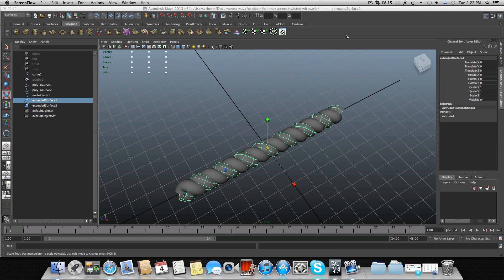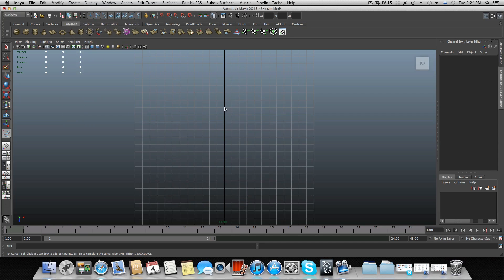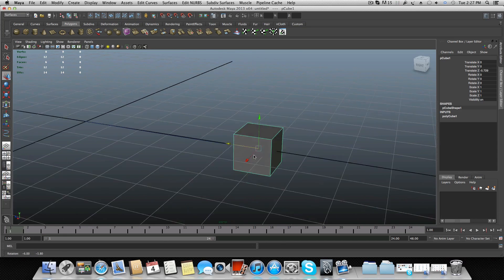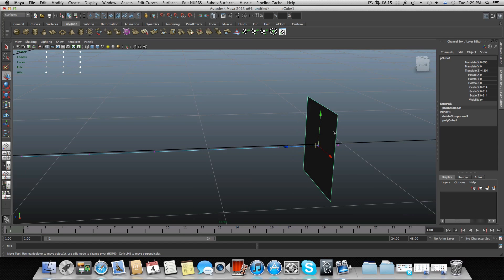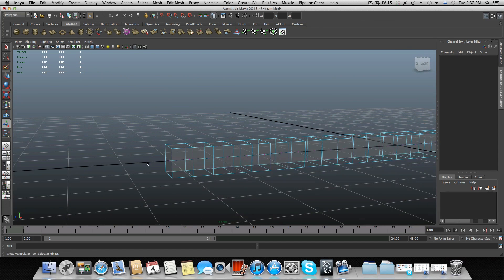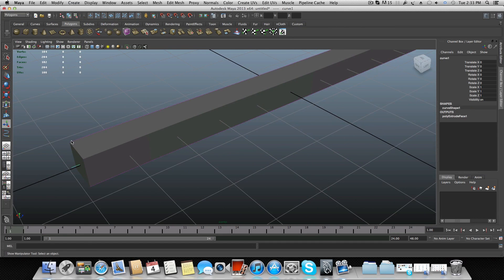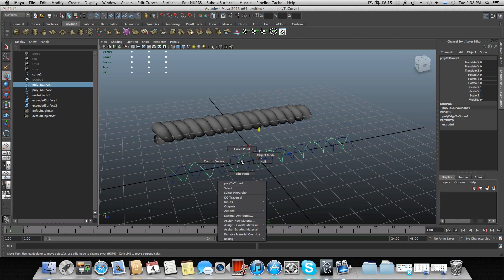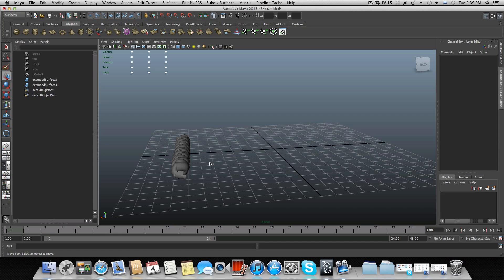Maya modeling Tutorial- creating twisted wires/rope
this one is a tutorial smiler to the candy cane stick , but with a bit more twist !